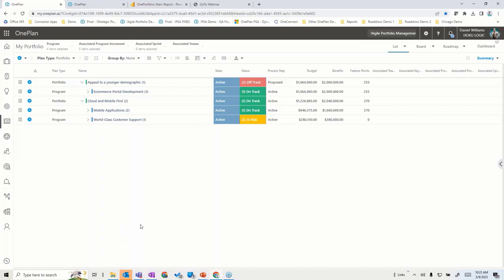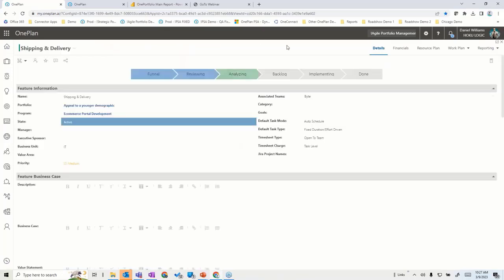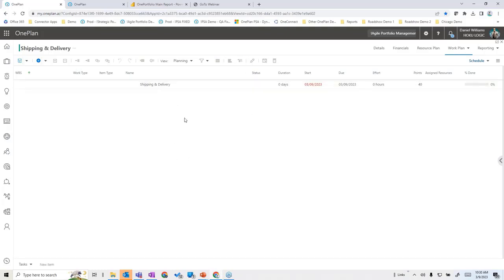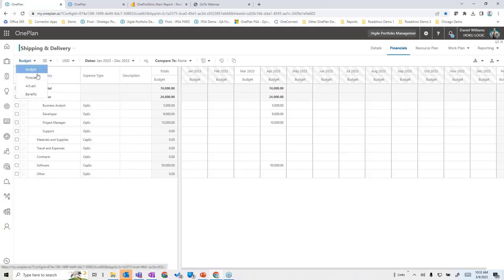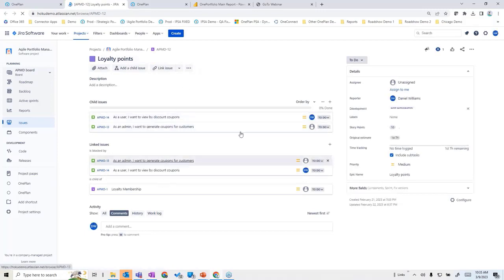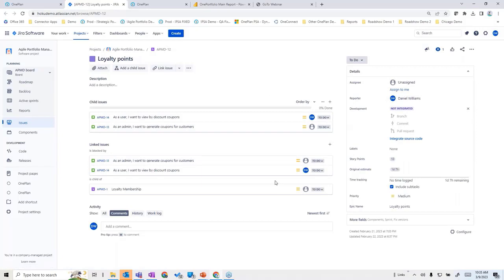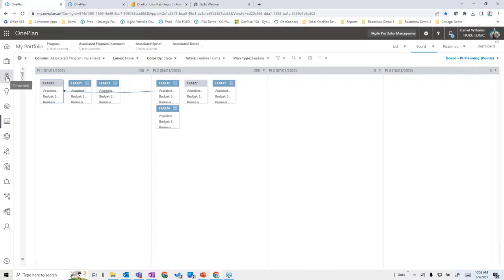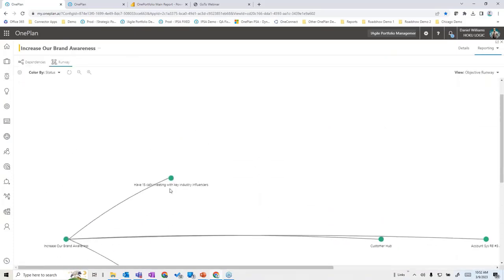OnePlan Agile Portfolio Management Demo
In this detailed demonstration, we’ll show you how OnePlan empowers organizations to manage their portfolios with agility and efficiency. Learn how to align agile projects with strategic objectives, optimize resource allocation, and track progress in real-time. Discover the robust features that enable you to plan, execute, and monitor your agile portfolios for maximum impact. By the end of this video, you’ll see how OnePlan’s Agile Portfolio Management solution can enhance your project management processes and drive strategic success.